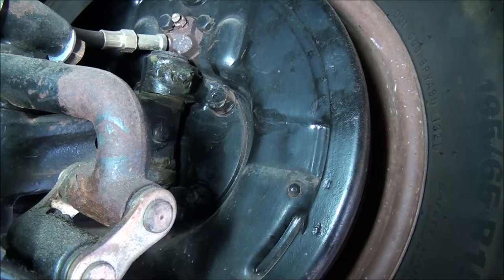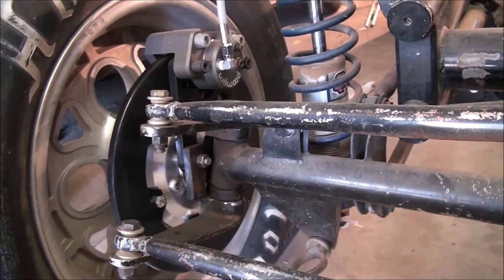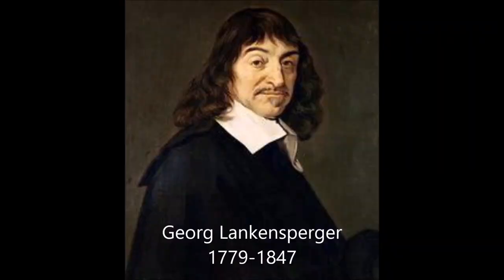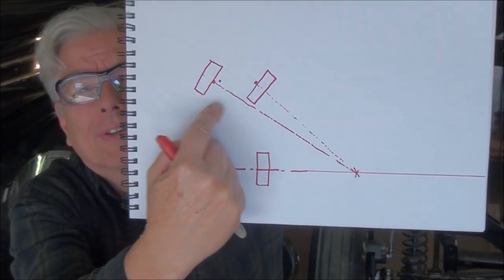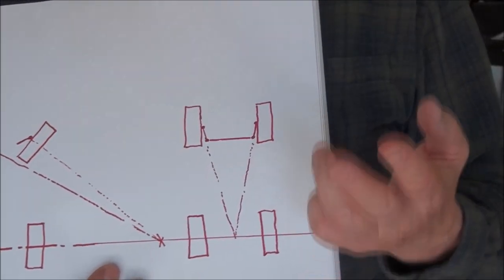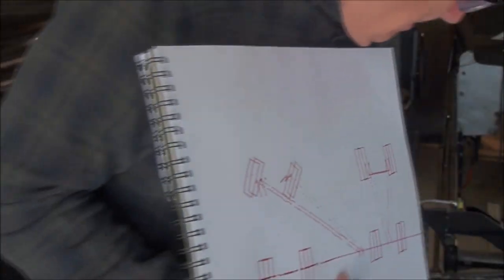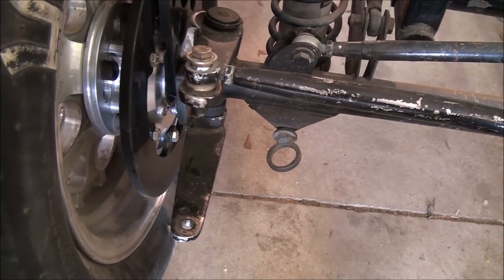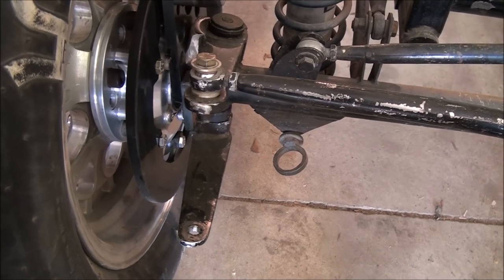Ackermann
Some of the basics of Ackermann steering and ideas on how to fix or modify.